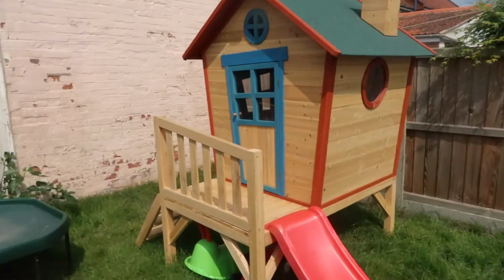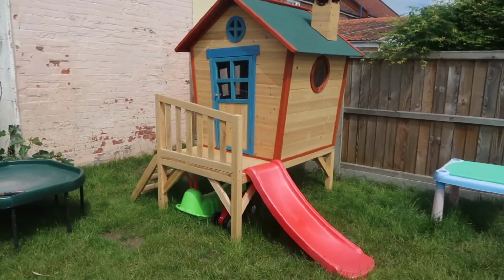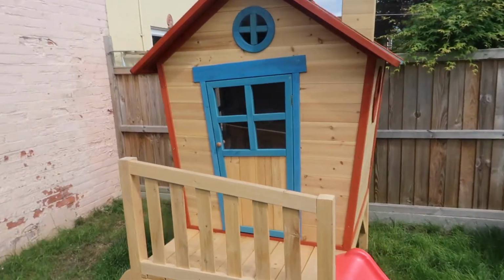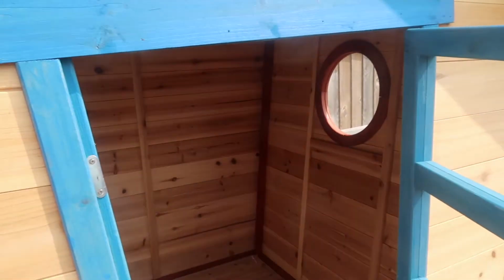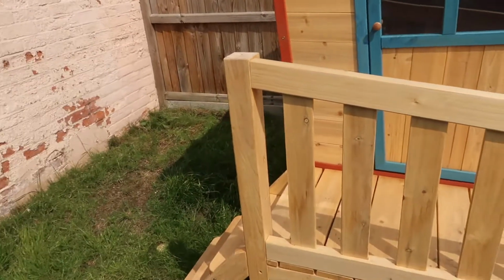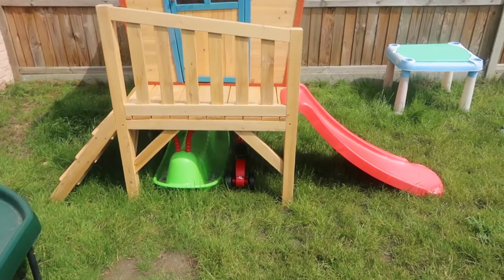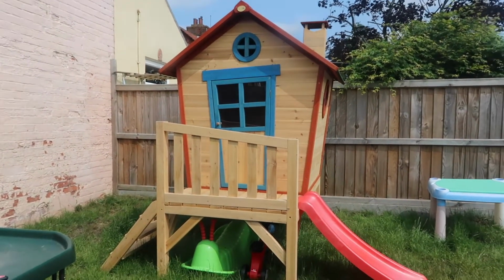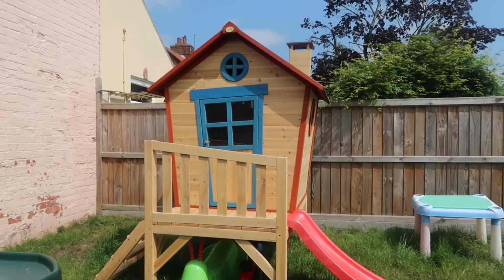Big Game Hunters Redwood Tower Playhouse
Take a look at the Redwood Tower Playhouse from Big Game Hunters